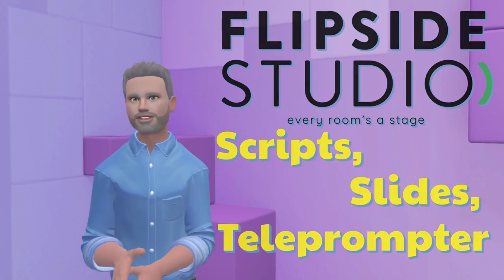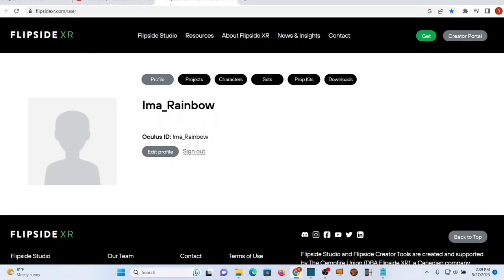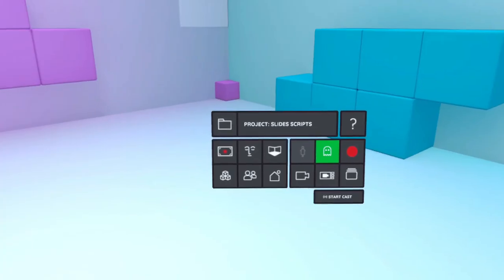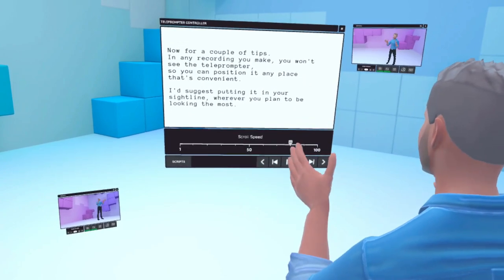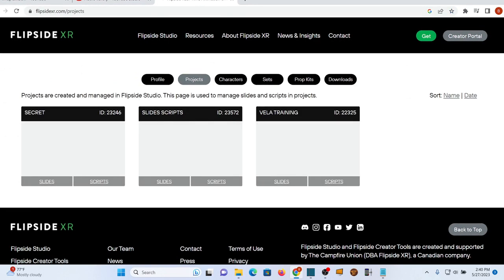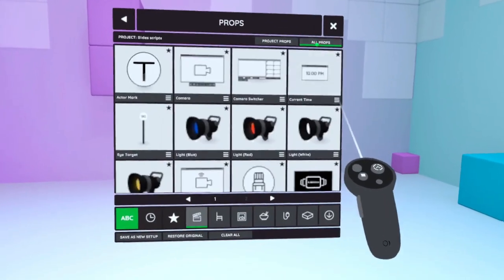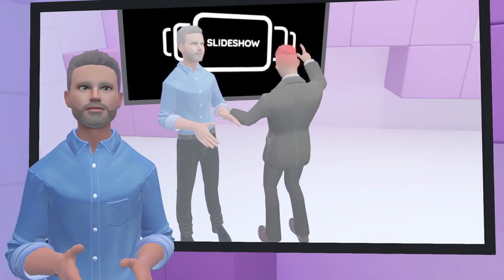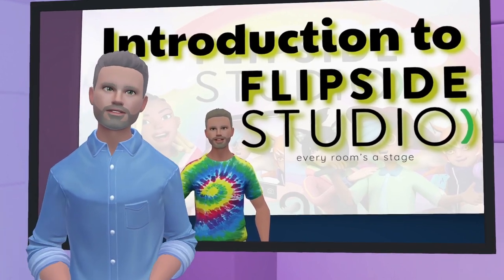How to use Flipside Studio VR - Scripts, Slides and Teleprompter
Up your vtubing game with the free professional tools that come with Flipside Studio!
This is a step by step walkthrough and some tips  and tricks on how to use scripts, slides and the teleprompter to make your animated content even more impressive.

Introduction to Flipside Studio (This is the one to see if you're just starting.)
This is a step by step walkthrough on how to create a project, import a set, import characters, record your performances, record the combined performance with multiple angles, and export everything to your PC for final editing.

🎤If you ever need different voices for your videos, Voice.ai works pretty good.  They've got a free option and you can get extra credits through referrals, like this one.

00:00 Intro
00:38 Scripts
01:06 Script Menu
01:32 Loading script
02:05 Script/Teleprompter Tips
02:38 Slides
02:46 Uploading Slides
03:25 Slideshow Controller
03:46 Slideshow Tips